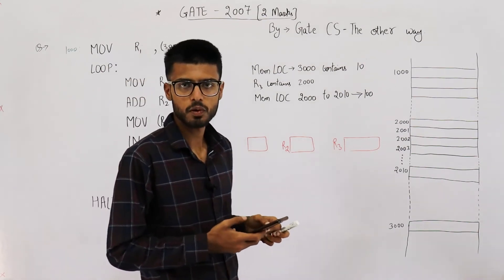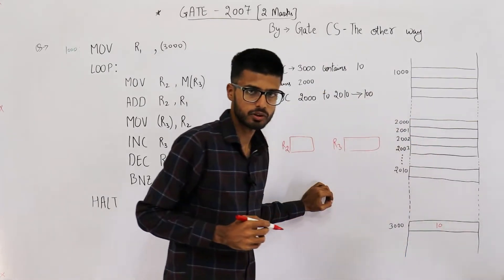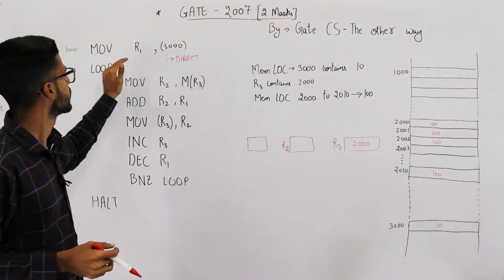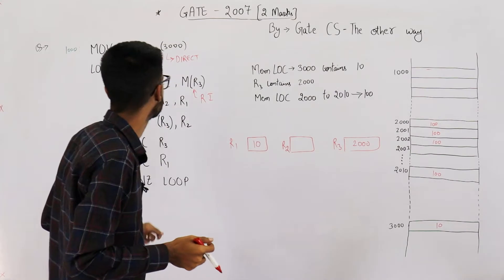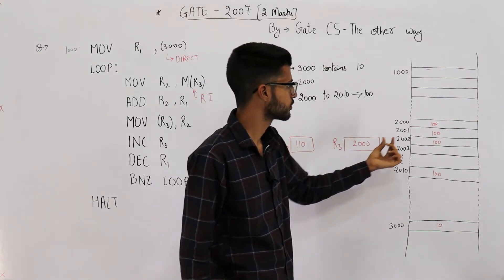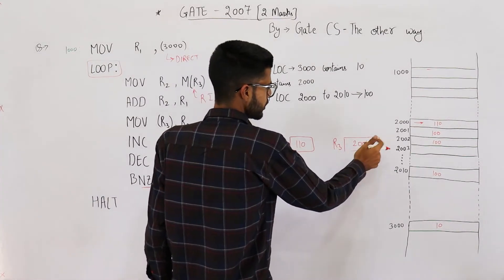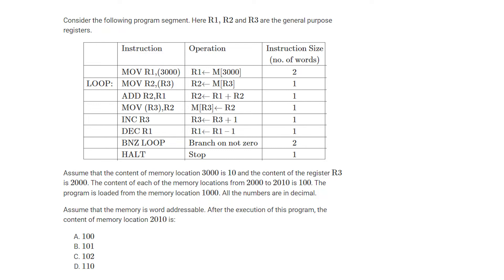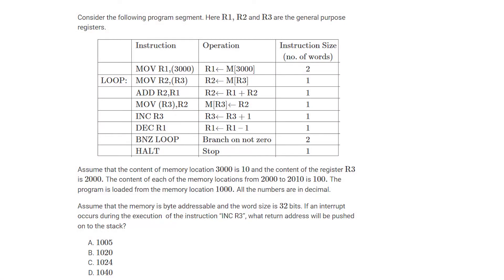Gate 2007 pyq CAO | 6 marks (3 PARTS)|Consider the following program segment. Here R1, R2 and R3 are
Consider the following program segment. Here R1, R2 and R3 are the general purpose registers.

                         Instruction                             Operation                        Instruction Size
                                                                                                                     (no. of words)
                                 MOV R1,(3000)             R1←M[3000]                        2
LOOP:                      MOV R2,(R3)                 R2←M[R3]                             1
                                 ADD R2,R1                     R2←R1 + R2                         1
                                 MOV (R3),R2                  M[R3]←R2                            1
                                 INC R3                            R3←R3 + 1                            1
                                 DEC R1                           R1←R1 – 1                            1
                                 BNZ LOOP                     Branch on not zero                2
                                 HALT                               Stop                                         1
Assume that the content of memory location 3000 is 10 and the content of the register R3 is 2000. The content of each of the memory locations from 2000 to 2010 is 100. The program is loaded from the memory location 1000. All the numbers are in decimal. Assume that the memory is word addressable. The number of memory references for accessing the data in executing the program completely is:
(A) 10
(B) 11
(D) 21